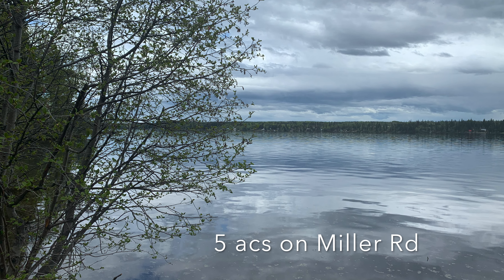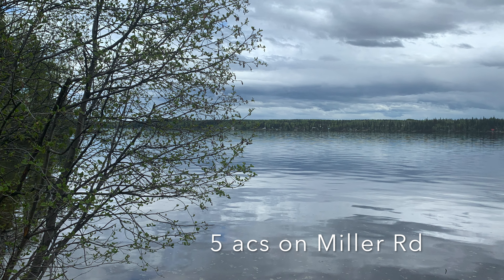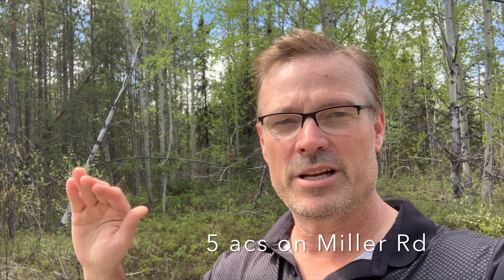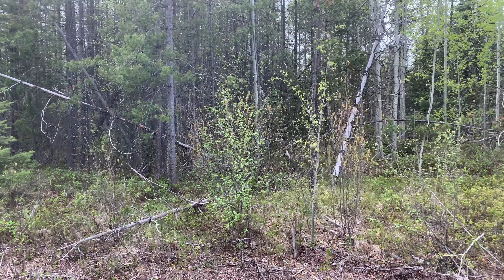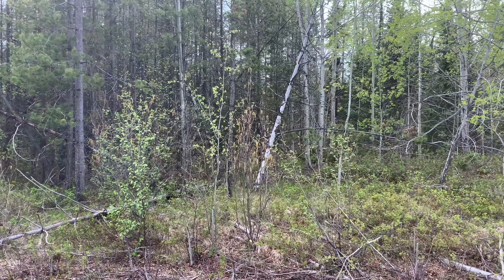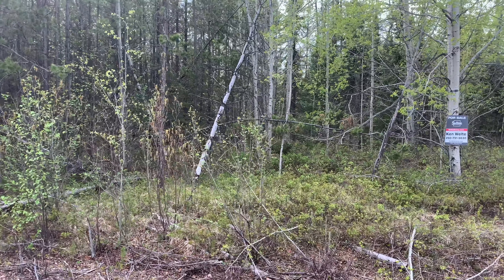Cluculz Lake Lot 13 Miller Rd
Best deal around just over 5 acres of flat property next to Cluculz Lake, within 1 km of the Cluculz Lake Volunteer Fire Department. This property is close to a boat launch for access to fishing and recreational boating. Easy access to the Yellowhead Highway but far enough away that it is quiet. Ideal retreat property or build your dream home. Easy to access and build, lot with power and telephone. Full package available including zoning and restrictions.